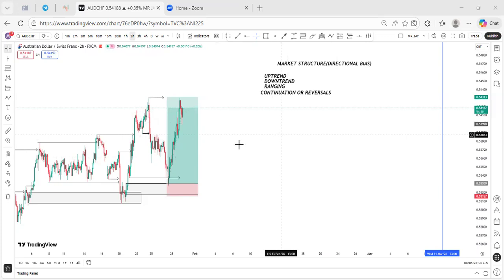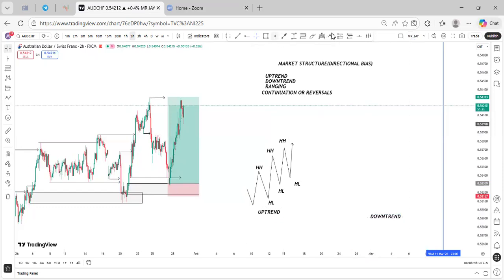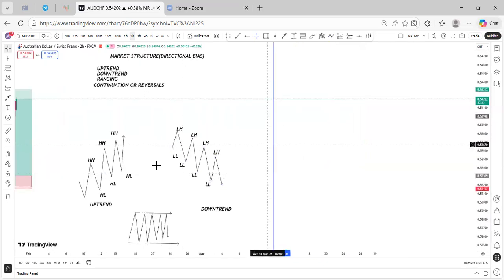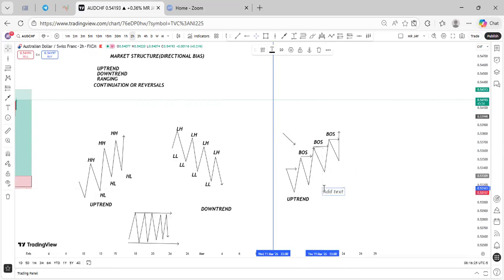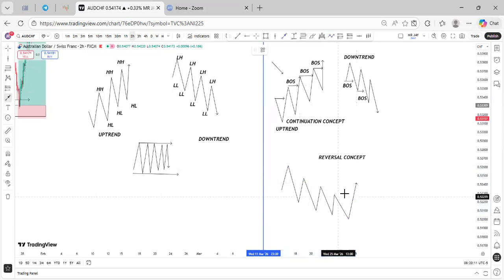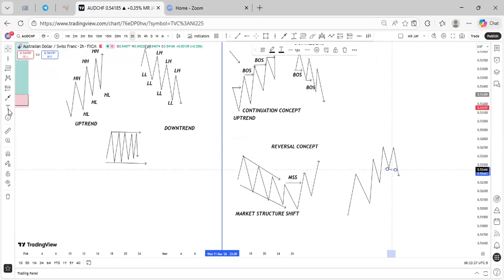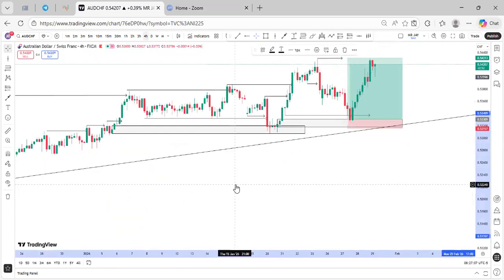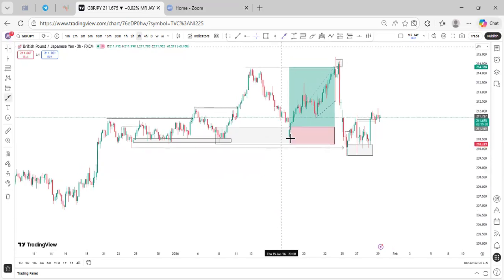MARKET STRUCTURE (DIRECTIONAL BIAS)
In this video, I explain market structure in a very simple way for beginners in trading.

 If you are new to forex trading, stock trading, or crypto, this video will help you understand how the market moves and how to read price action correctly.

Market structure shows you whether the market is going up (bullish), down (bearish), or moving sideways.
Once you understand this, trading becomes much easier and clearer.

In this video, you will learn:
What market structure means (simple explanation)
How to identify uptrends and downtrends
Higher highs, higher lows, lower highs, and lower lows

How to know when the market may change direction,

How beginners can trade market structure safely
This lesson works for forex, stocks, indices, and crypto, and it is one of the most important topics every trader must learn before using any strategy.

If you’re a new trader and you’re confused about charts, this video will give you clarity and confidence.